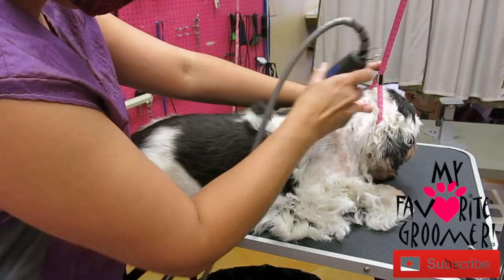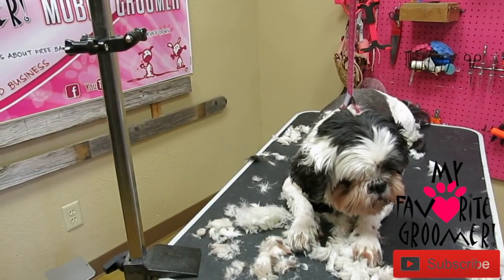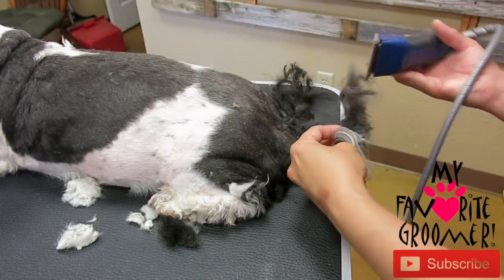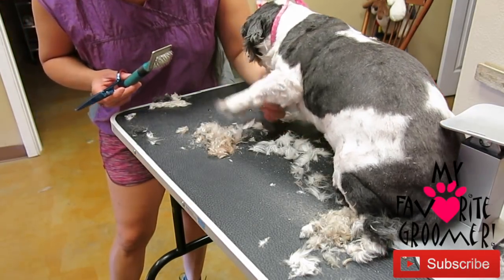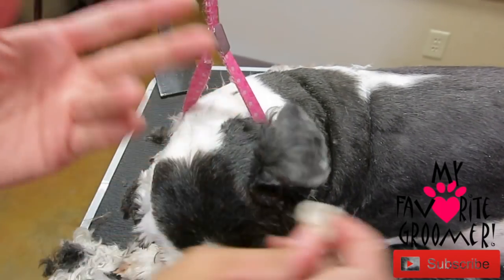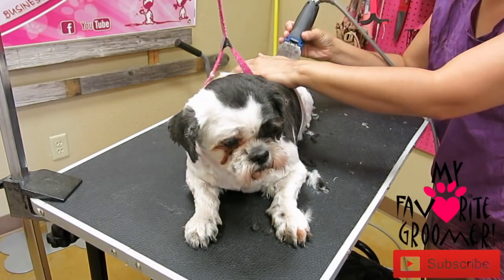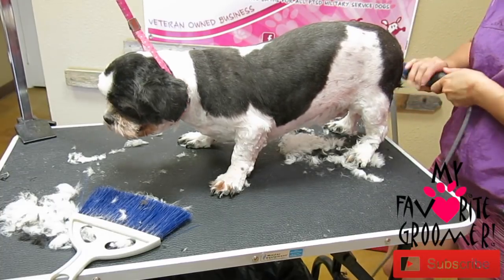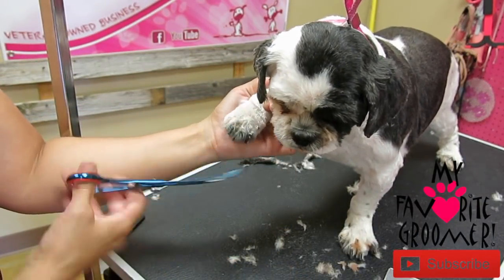How to Groom a Shih Tzu full Groom (Charlie)